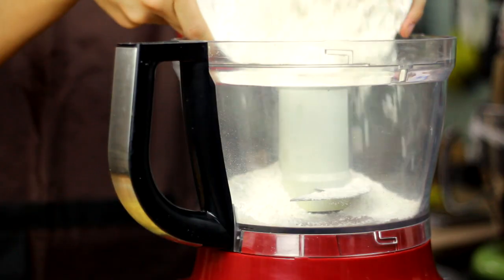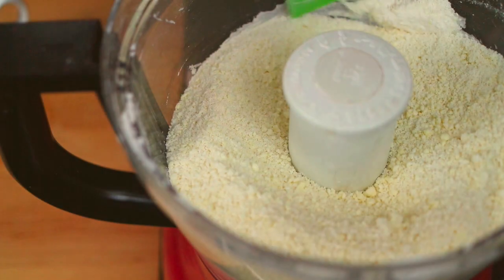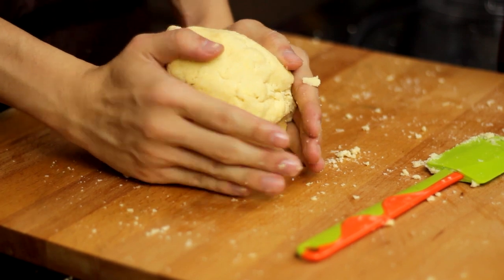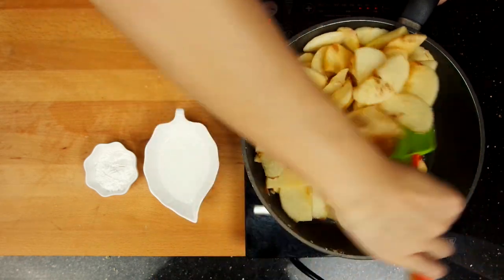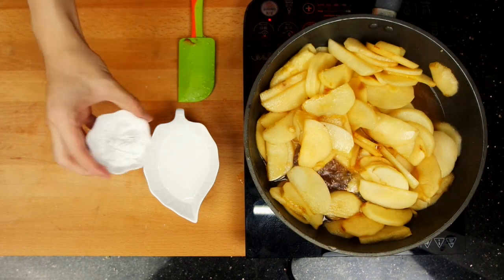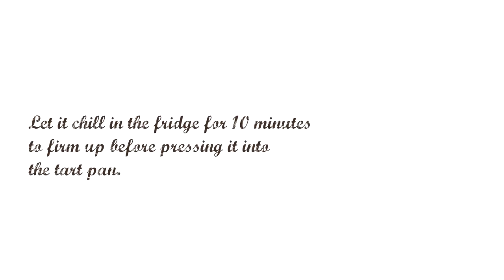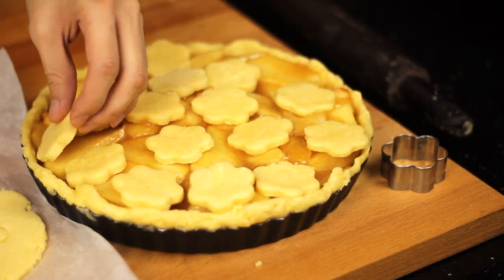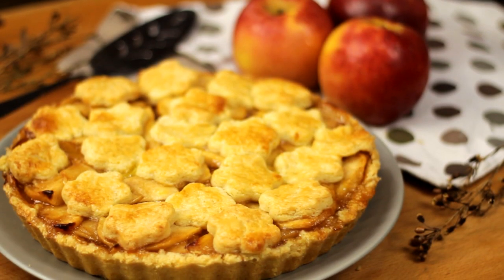Apple Pie - Recipe By ZaTaYaYummy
To get the recipe,

Music